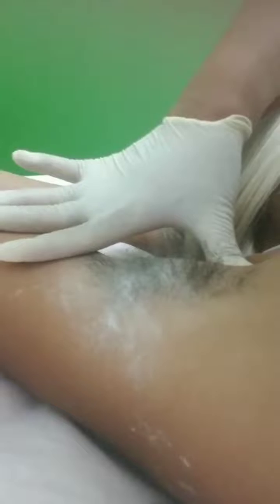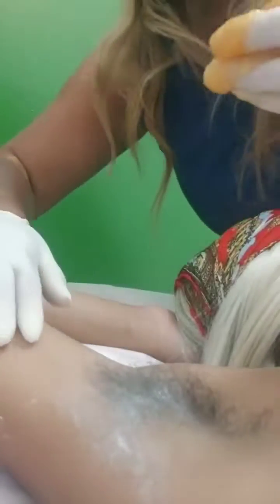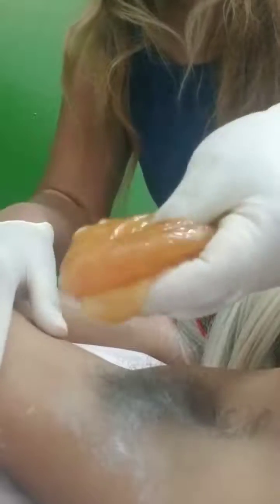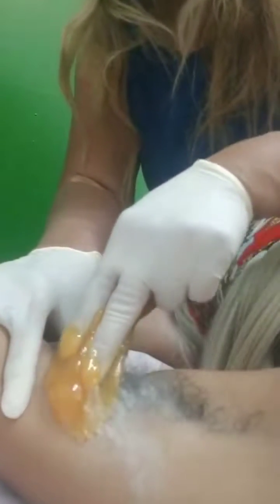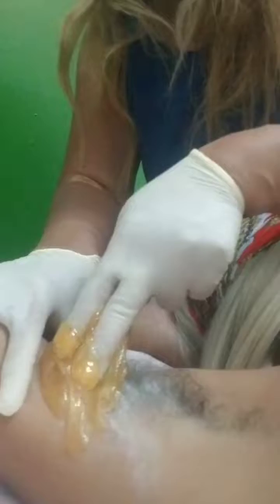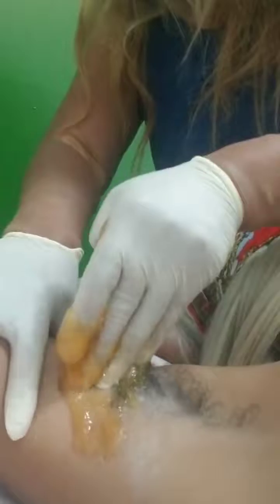Brazil sugar waxing||sugaring waxing